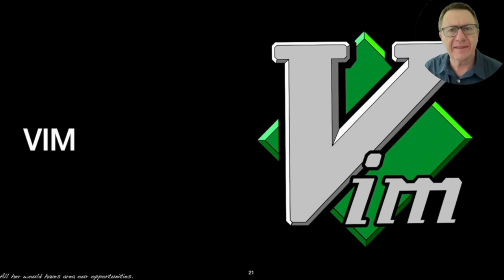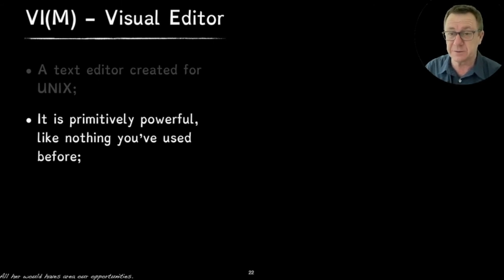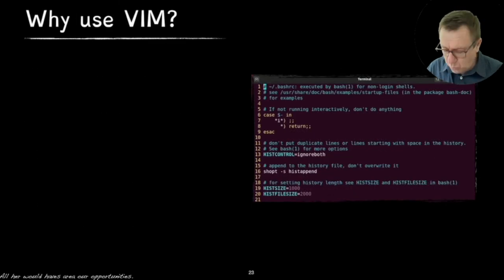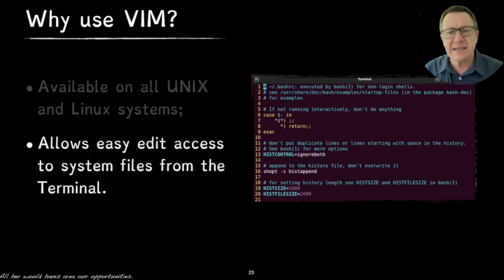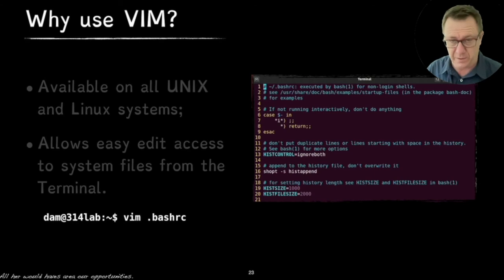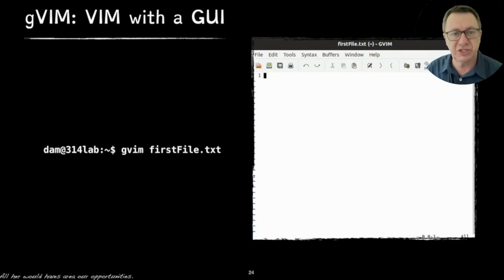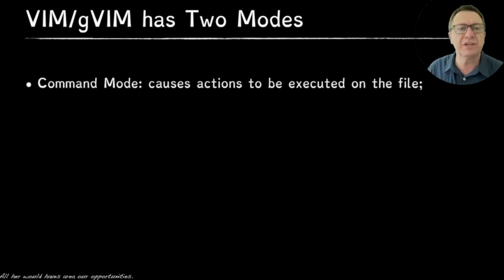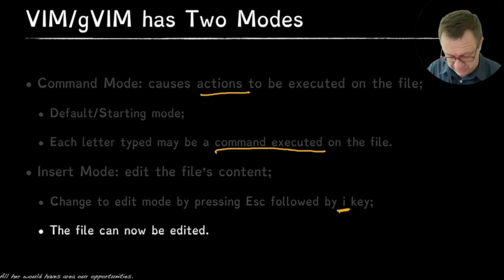01 VIM and gVIM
In this video we touch on VIM and gVIM.